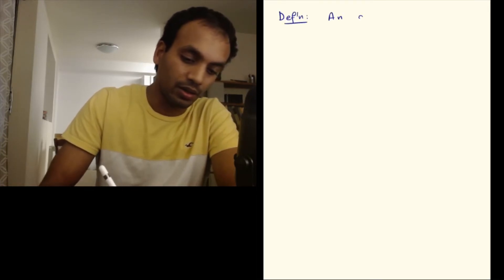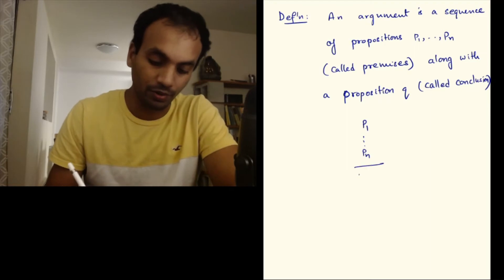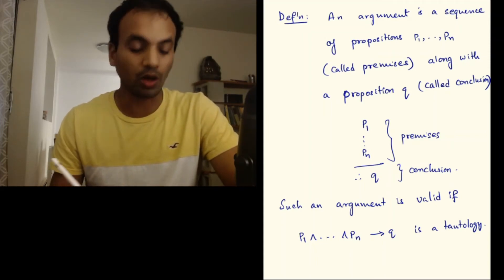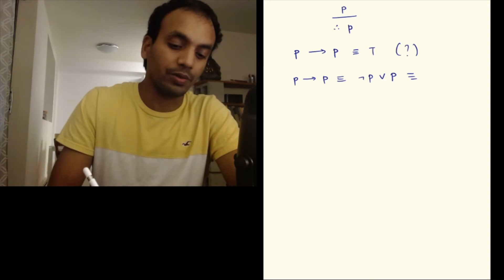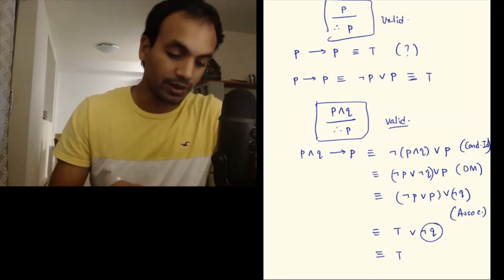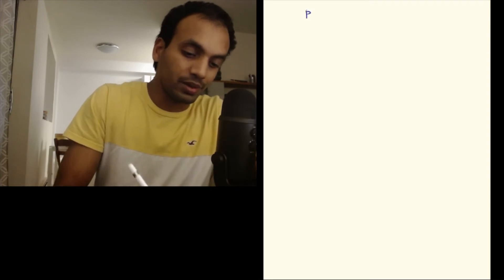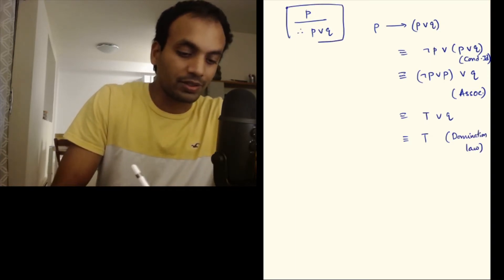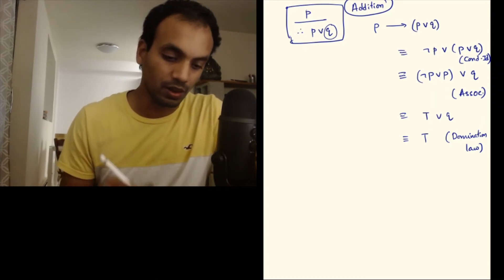2209 Video 9 (Arguments and their validity)